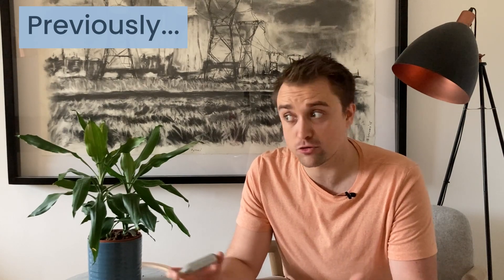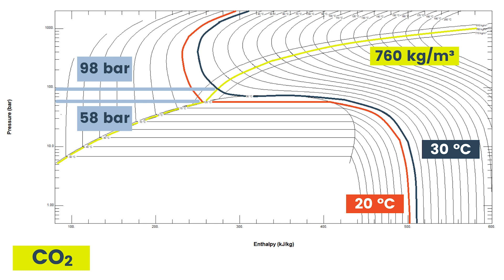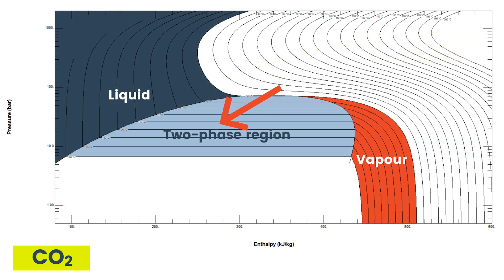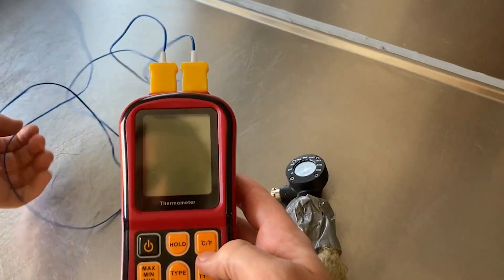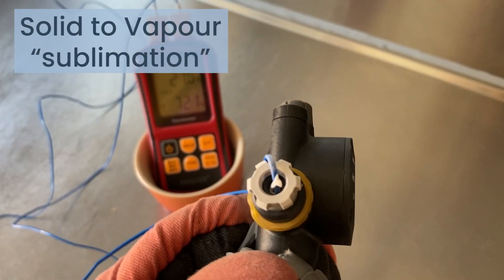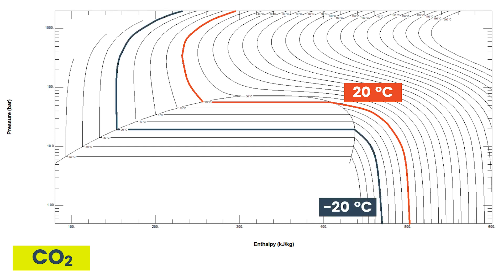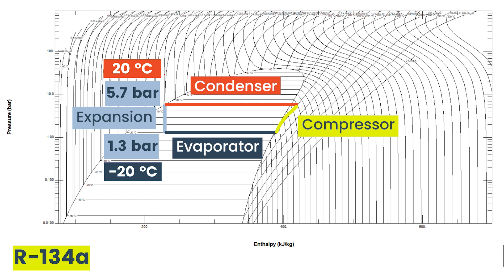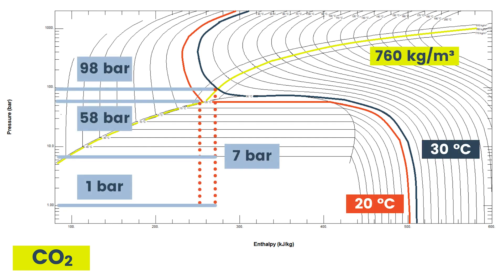Can we use CO₂ in our fridges & AC's?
Could we use carbon dioxide as a replacement for the refrigerants we use in fridges, freezers, as well as the air-conditioning units in our homes and cars?

The software I use to plot all charts you see in the video is FREE for download

00:00 Homework
01:19 Recap
02:37 Isenthalpic expansion
05:55 What's the blank space?
06:25 The experiment
08:21 Dry ice
10:33 CO2 vs R-134a as a refrigerant
12:35 Refrigeration cycles
14:22 Comparing working pressures
14:57 HFC's and CFC's
15:46 What's the verdict?